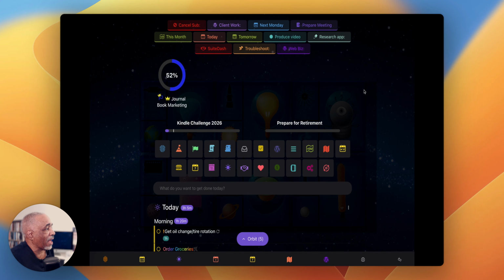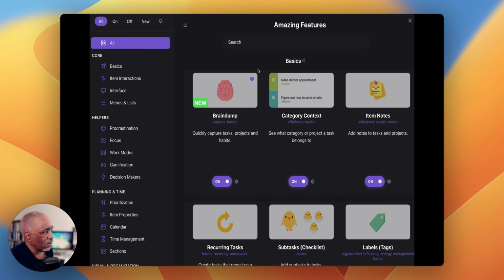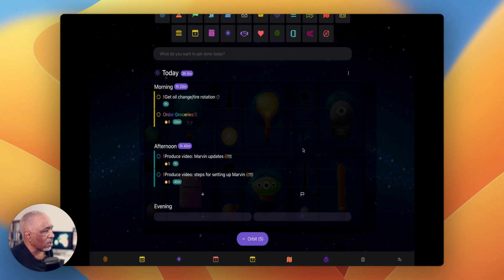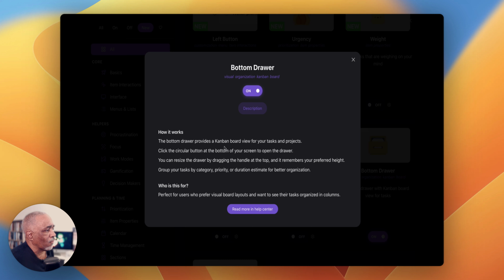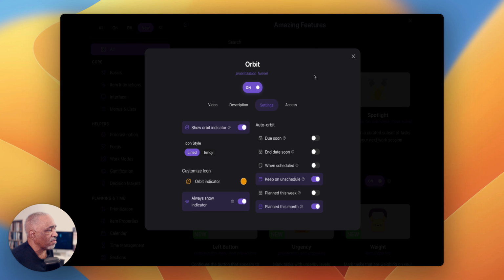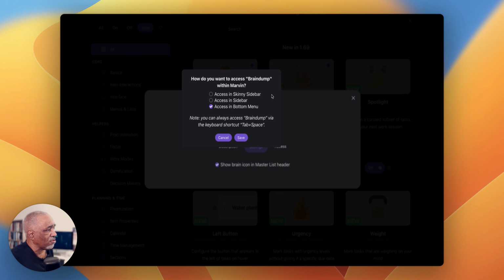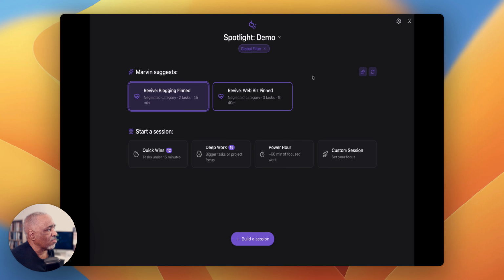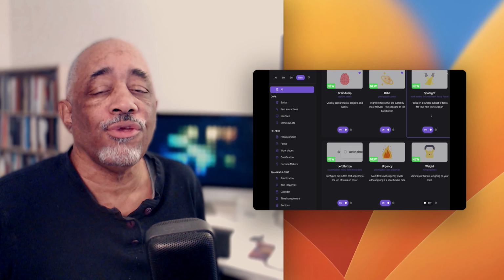Amazing Marvin 1.69 Strategies Features Explained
Amazing Marvin recently release version 1.69. It contains amazing new features and strategies that I cover in this video. Strategies include: Orbit, Drawer, Auto Emoji, Spotlight, Left button, and Brainstorm.